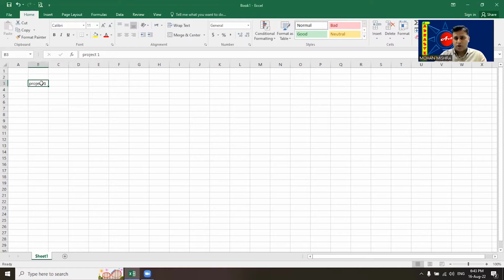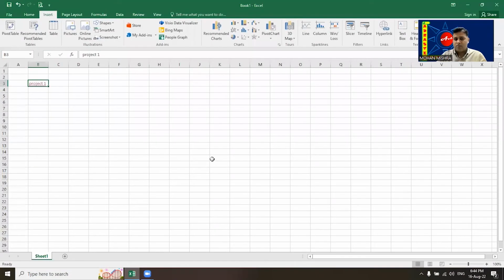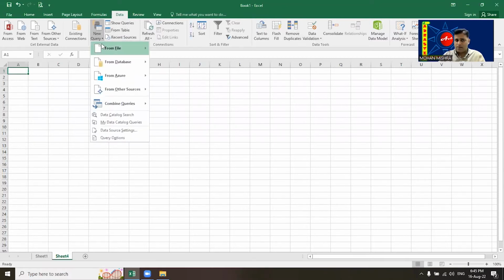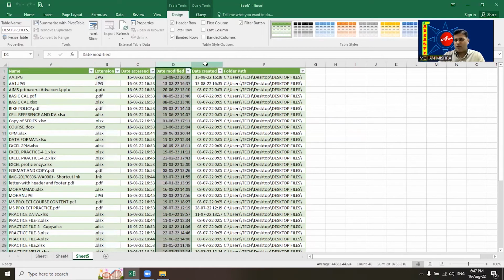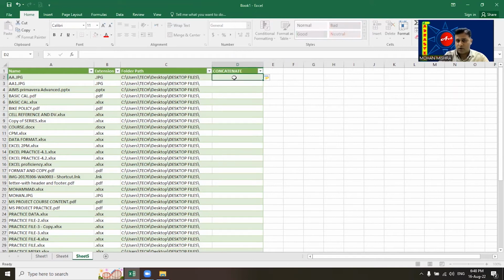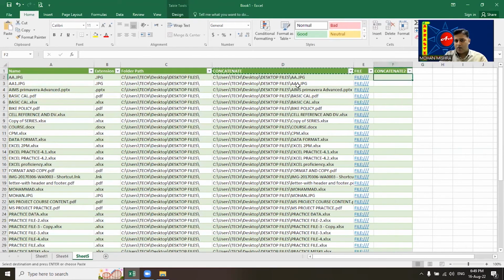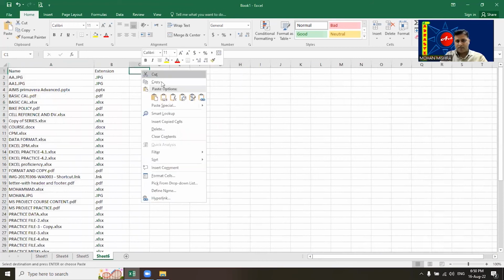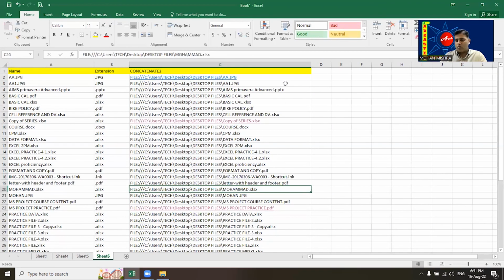HYPERLINK IN EXCEL YOU NEVER USED BEFORE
Hyperlink function in excel. This video shows how you link an entire folder with no limit file in one single excel sheet. very handful for those user who work on  multiple files every day